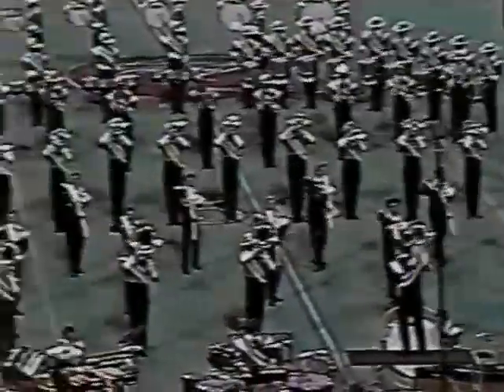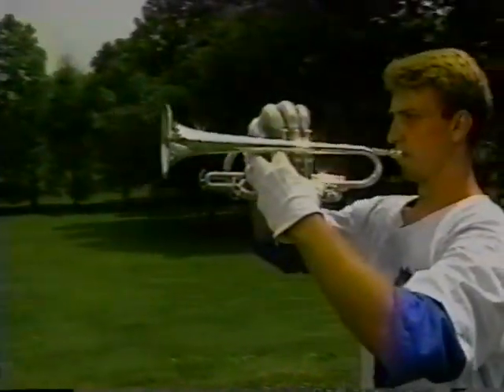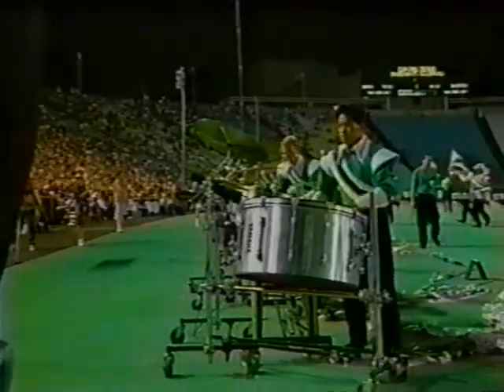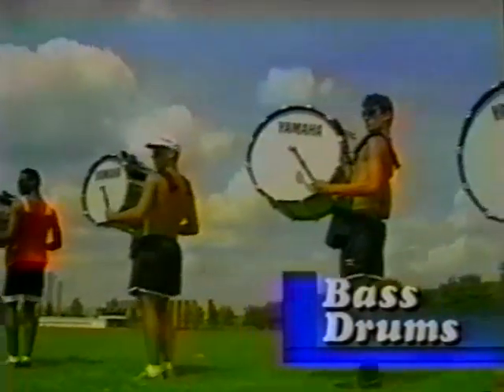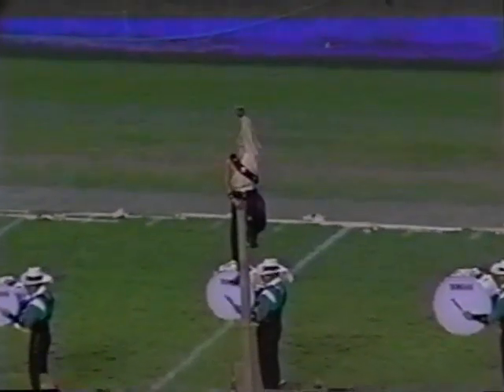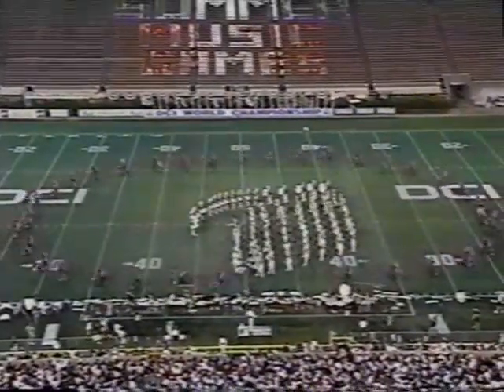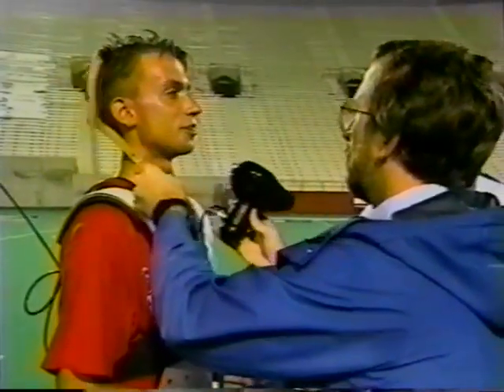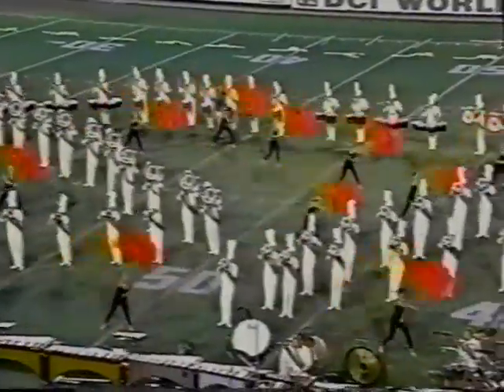Late 1900's Drum Corps Documentary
Documentary from the late 1900's about the drum corps activity.